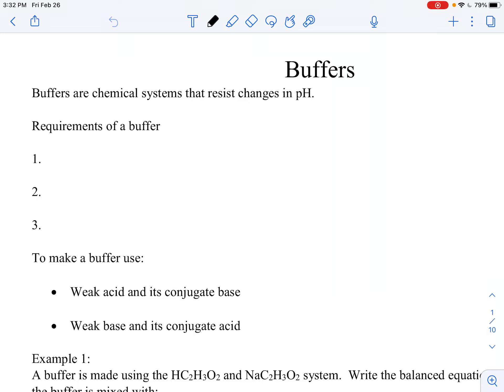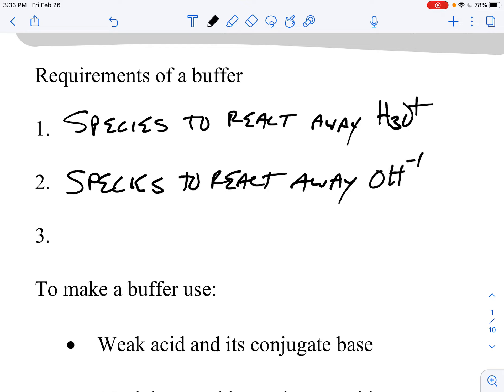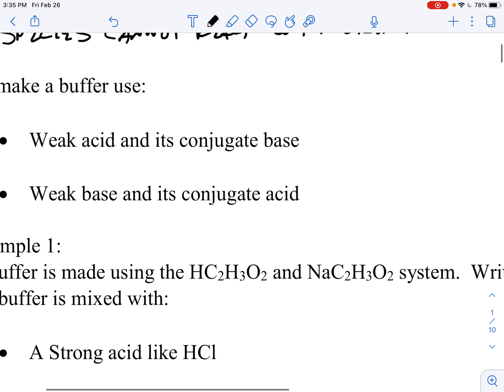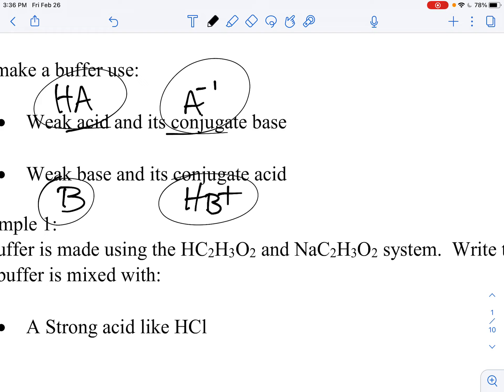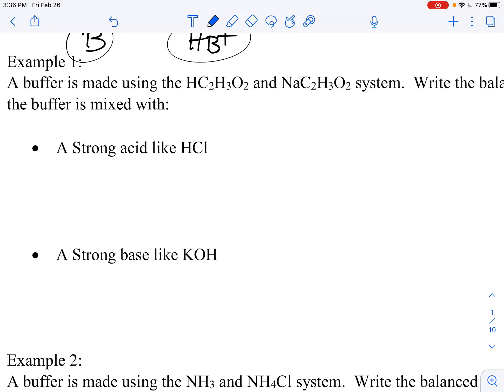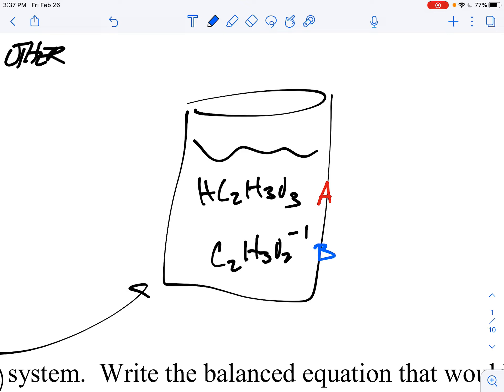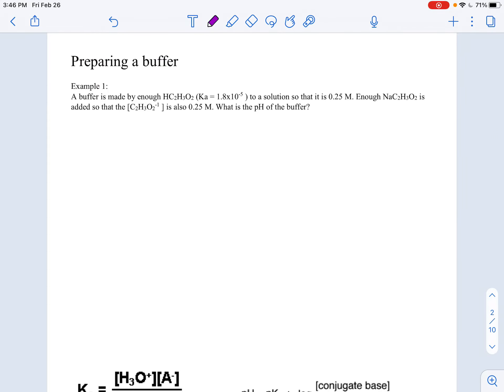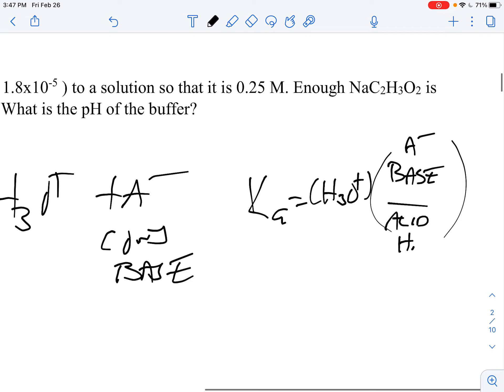Buffers part 1